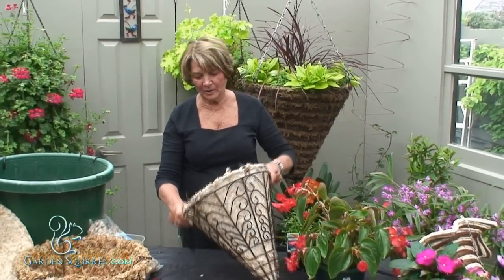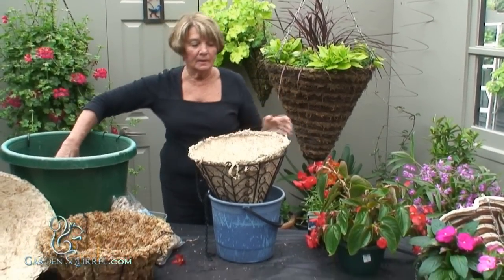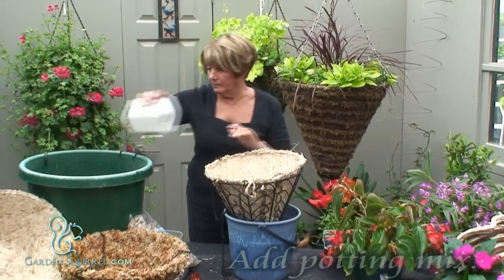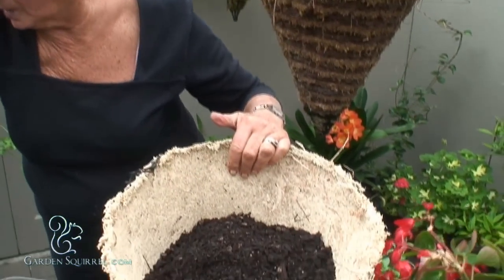Hanging Planters - Easy (Moss)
To buy these products and for more videos and ideas, visit us

How to plant a hanging planter with moss (easy).